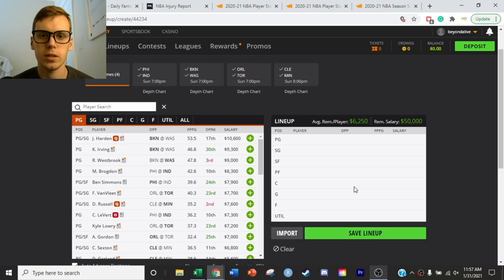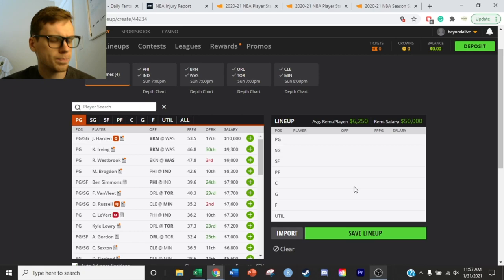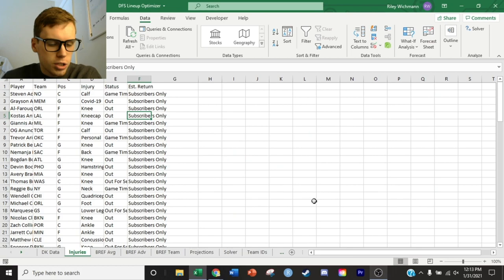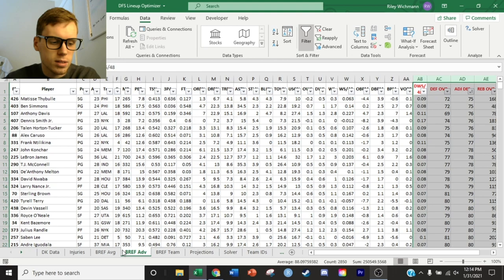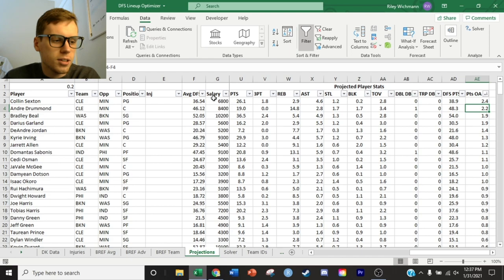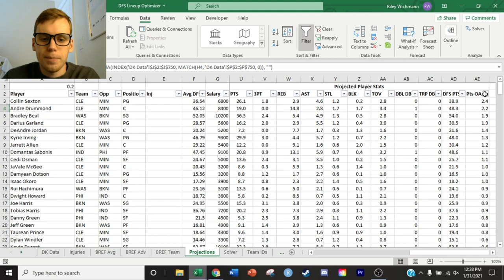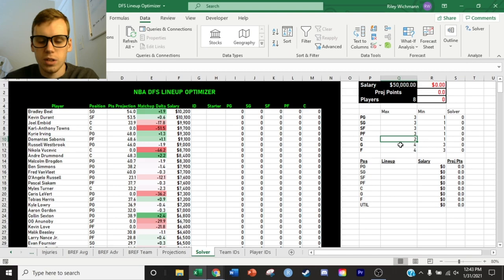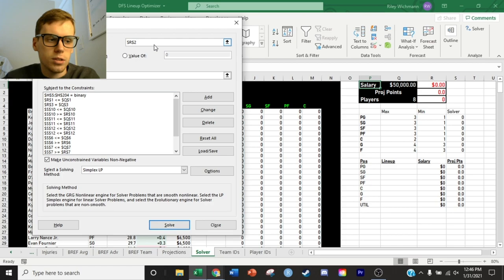How to Optimize Your Daily Fantasy Sports Lineups Using Excel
psalm 121:8